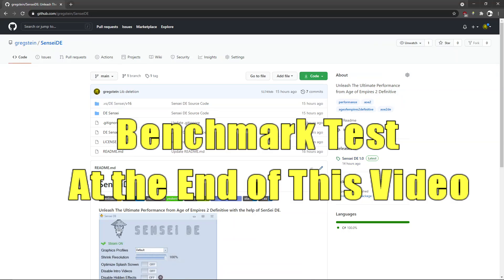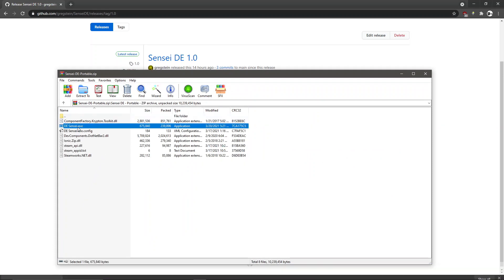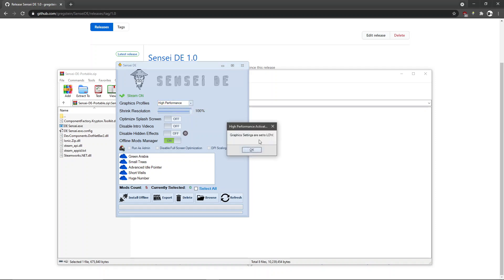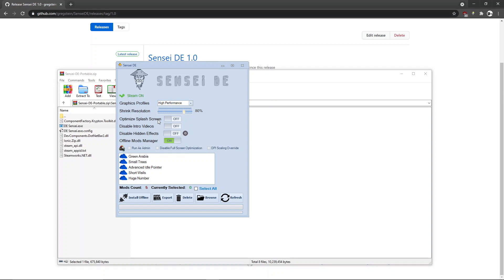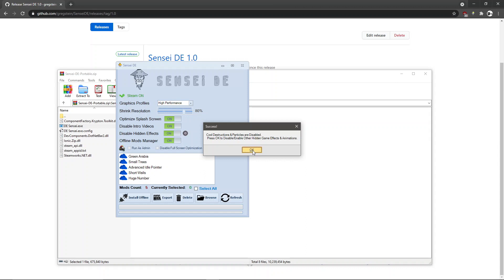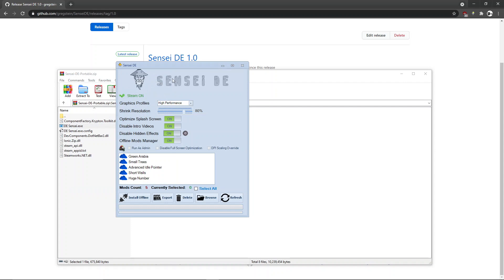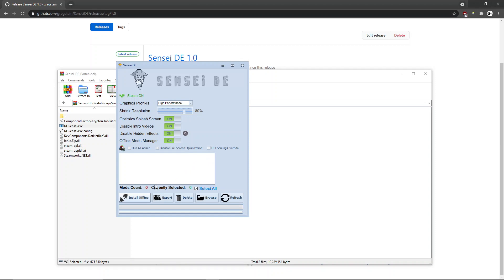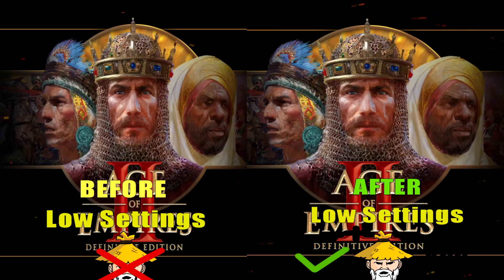Improve Age of Empires 2 Definitive Edition ⚡ Performance & Responsiveness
For those with low end computers like me or struggle with game responsiveness, this video would help with that. Explaining how to tweak Age of Empires 2 Definitive Edition performance with Sensei DE to your advantage. Benchmark results were promising! Don't forget to inspect them with your own eyes.